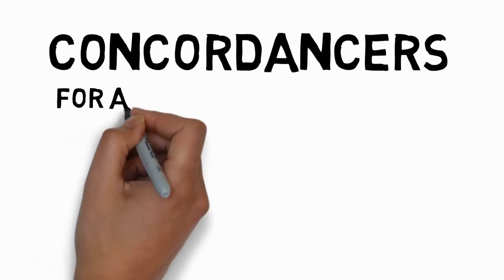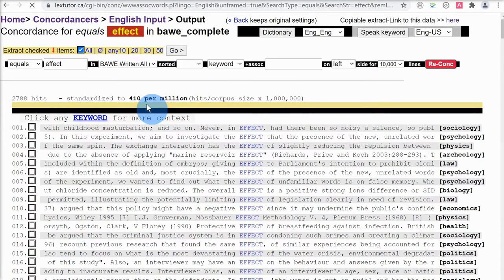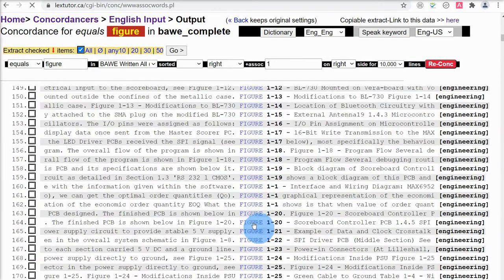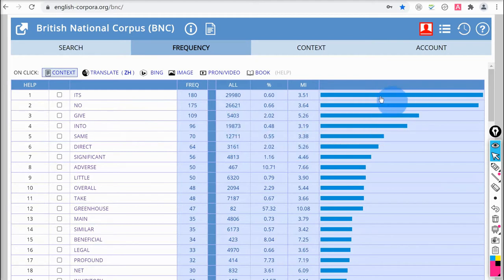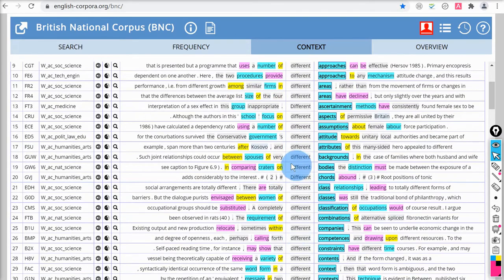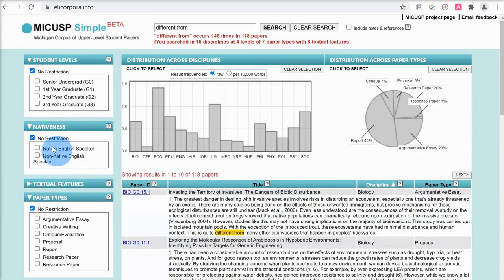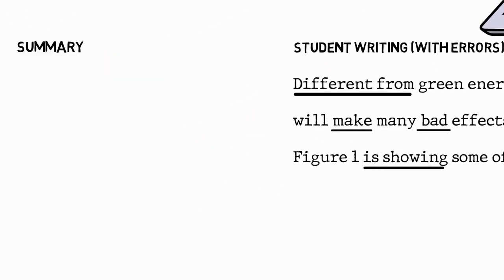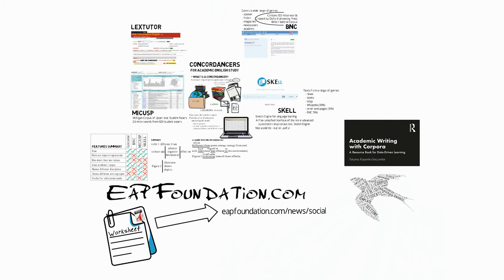Concordancers for Academic English Study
A concordancer is a computer program which is used to search through a corpus, in other words a collection of texts. This video reviews the four main online concordancers for academic English study: Lextutur; BNC; MICUSP; and SKELL.

00:00 Intro
00:25 What is a concordancer?
02:12 Lextutor
07:43 BNC
14:07 MICUSP
16:53 SKELL
19:35 Summary (language)
21:02 Summary (features)

Concordancers function like search engines, providing a list of sentences containing the search term or other information such as frequency. This allows the user to look for patterns, to see how common a word or phrase is, or to understand how the word is used, for example whether it commonly combines with particular words or phrases (i.e. collocations)

Concordancers search through a corpus (plural form corpora), which can consist of spoken or written texts, and can be collected according to many different principles. For example, there are corpora for newspaper articles, fiction, web pages, as well as for academic English (spoken and written). Some corpora have thousands of words, while others have millions or even billions of words.

You can get early access to videos as well as additional resources for English for Academic Purposes (EAP).